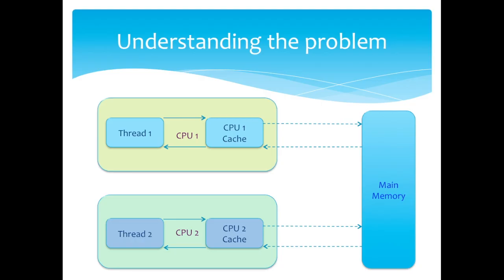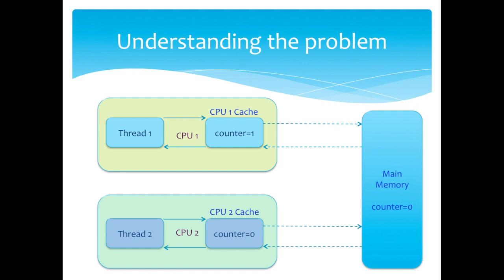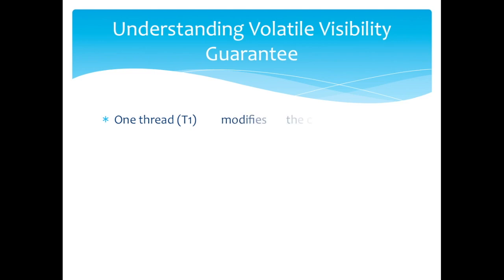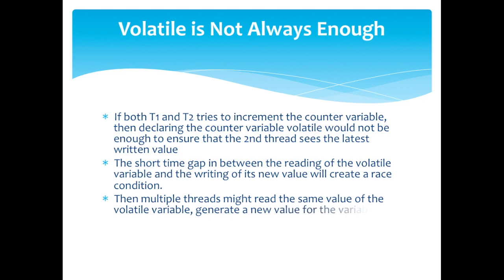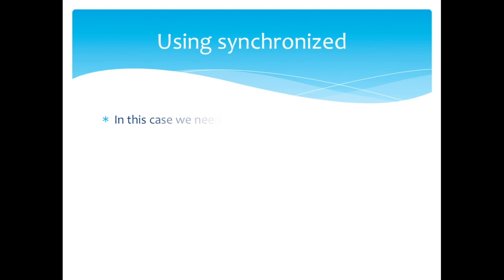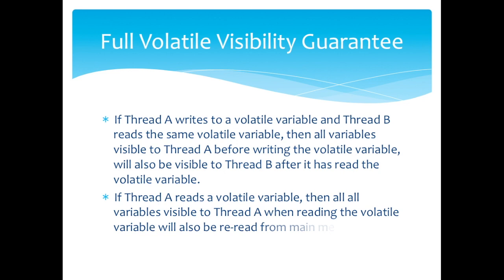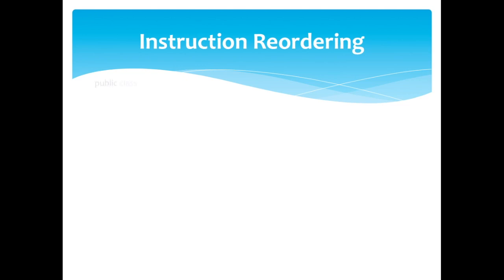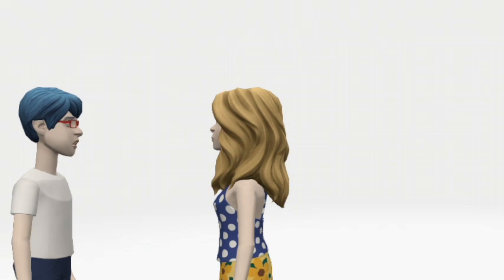VOLATILE IN JAVA - INTERVIEW CRACKER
If we declare, the counter variable : volatile, all writes to the counter variable will be written back to main memory, immediately
All reads of the counter variable will be read directly  from main memory.
Declaring the counter variable “volatile” is enough to guarantee visibility for T2 of writes to the counter variable
If both T1 and T2 tries to increment the counter variable, then declaring the counter variable volatile would not be enough to ensure that the 2nd thread sees the latest written value
The short time gap in between the reading of the volatile variable and the writing of its new value will create a race condition.
Then multiple threads might read the same value of the volatile variable, generate a new value for the variable and when write the value back to main memory will overwrite each other's values.
In this case we need to use synchronized
It guarantees that the reading and writing of the variable is atomic
Reading or writing a volatile variable does not block threads reading or writing
So we must use the synchronized keyword around critical sections
If Thread A writes to a volatile variable and Thread B reads the same volatile variable, then all variables visible to Thread A before writing the volatile variable, will also be visible to Thread B after it has read the volatile variable.
If Thread A reads a volatile variable, then all all variables visible to Thread A when reading the volatile variable will also be re-read from main memory.
The Java VM and the CPU are allowed to reorder instructions in the program for performance reasons, as long as the semantic meaning of the instructions remain the same
Consider :
int a = 1; int b = 2; a++; b++;
These instructions can be reordered, without changing the semantic meaning to :
int a = 1; a++; int b = 2;  b++;

public class MyClass {
    private int years;
    private int months
    private volatile int days;
    public void update(int years, int months, int days){
        this.years  = years;
        this.months = months;
        this.days   = days;
But, what if the Java VM reordered the instructions, like this:
 this.days = days;
this.months = months;
this.years = years;

The happens-before guarantee guarantees that:
The reads or writes before a write to a volatile variable are guaranteed to "happen before" the write to the volatile variable
All reads from and writes to other variables cannot be reordered to occur before a read of a volatile variable if reads or writes originally occurred after the read of the volatile variable